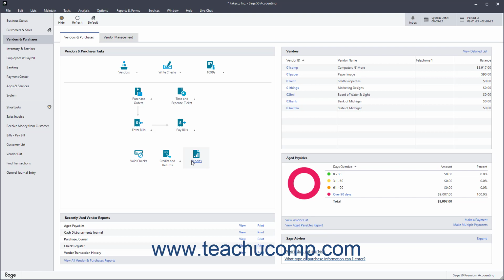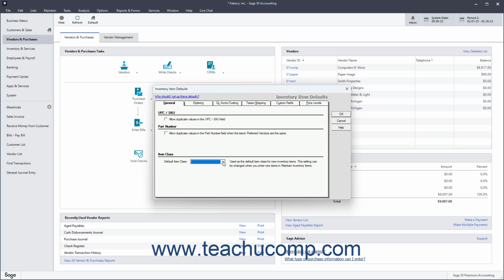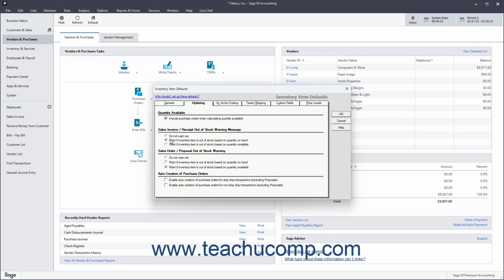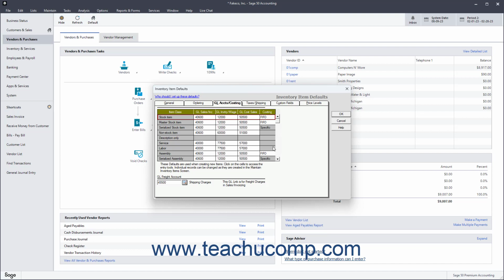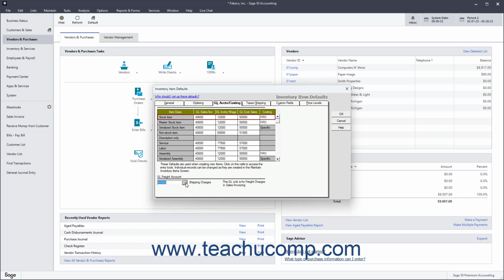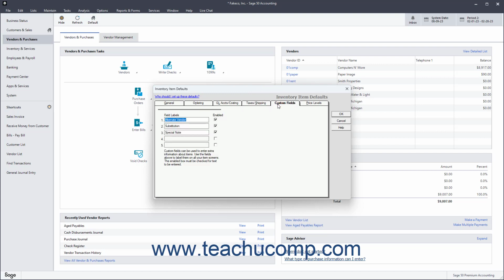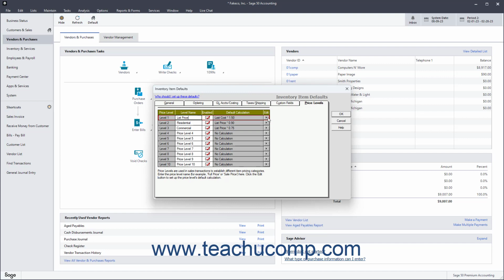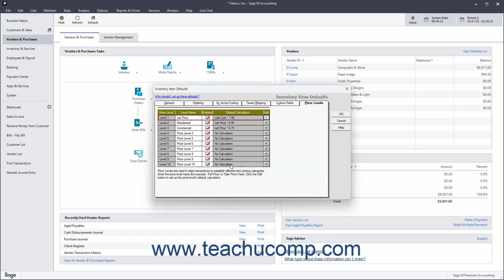How to Set Inventory Defaults in Sage 50 Accounting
This Sage 50 Accounting tutorial video shows you how to set the Inventory Defaults in Sage 50 Accounting. This video is from our complete Sage 50 Accounting training, _Mastering Sage 50 Accounting Made Easy_ ™.